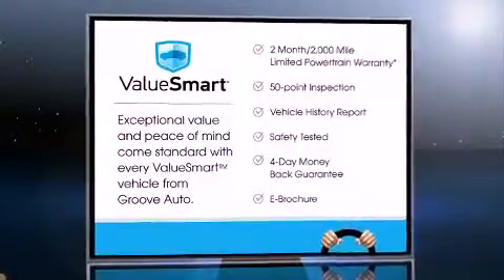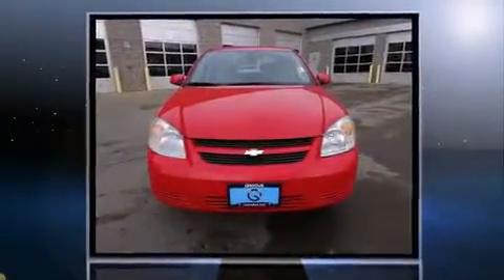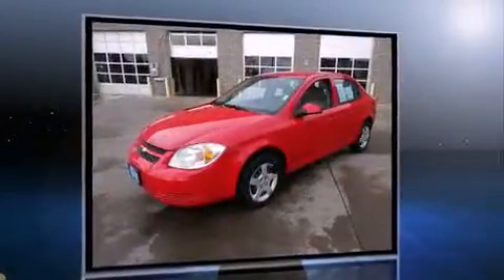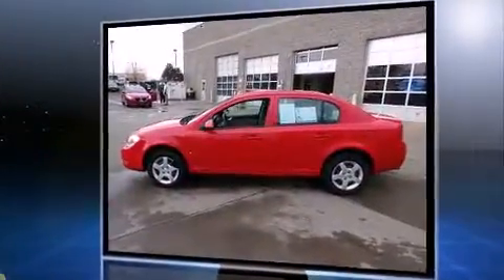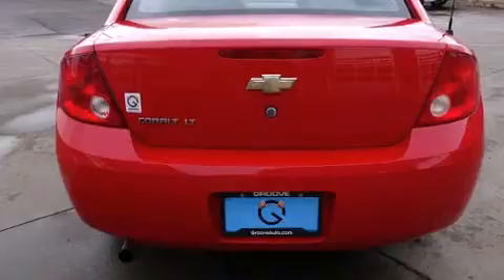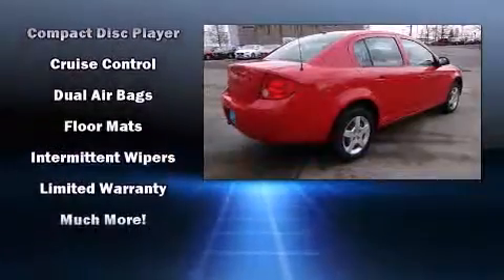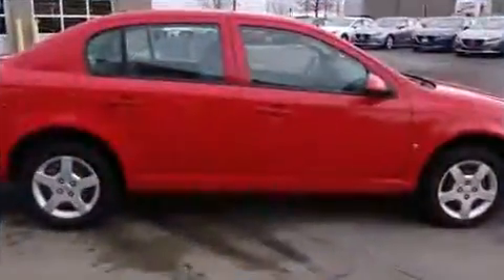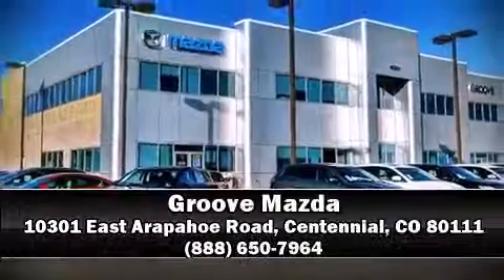2008 Chevrolet Cobalt (ValueSmart) in Centennial, CO 80111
Groove Mazda
10301 East Arapahoe Road

Here's a great deal on a 2008 Chevrolet Cobalt. This 4 door, 5 passenger sedan has just over 90,000 miles. It features an automatic transmission, front-wheel drive, and a 2.2 liter 4 cylinder engine. Chevrolet paid particular attention to efficiency and practicality with the following features: 1-touch window functionality, fully automatic headlights, tilt steering wheel, power door mirrors, power windows, remote keyless entry, and air conditioning. Curtain airbags combine with standard stability control in creating a comprehensive safety network. Our experienced sales staff is eager to share its knowledge and enthusiasm with you. They'll work with you to find the right vehicle at a price you can afford.